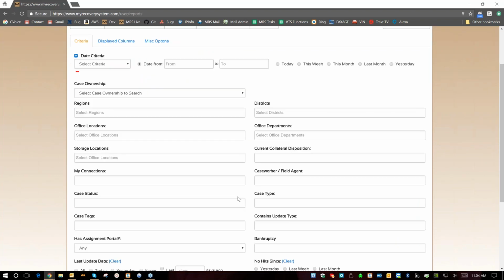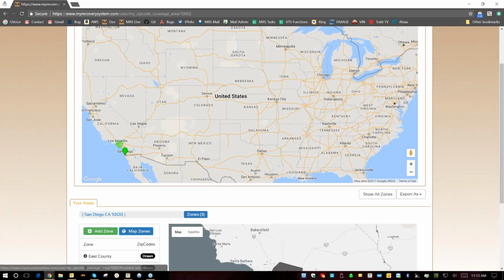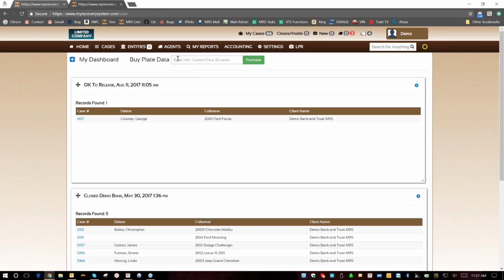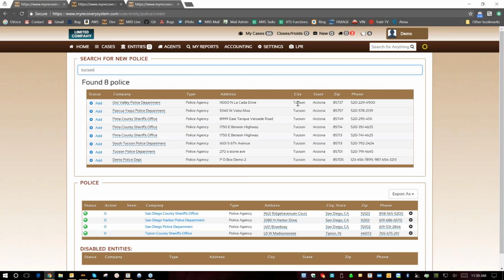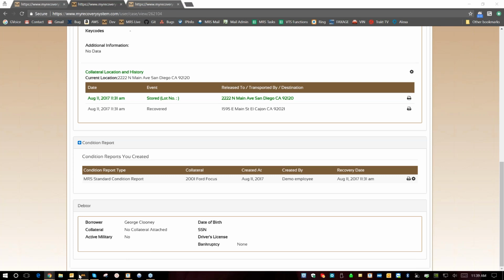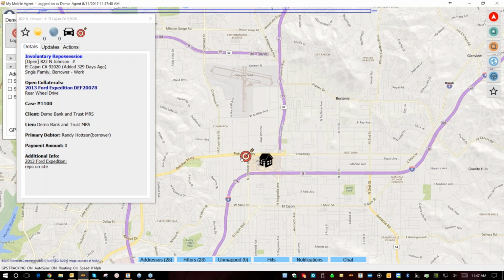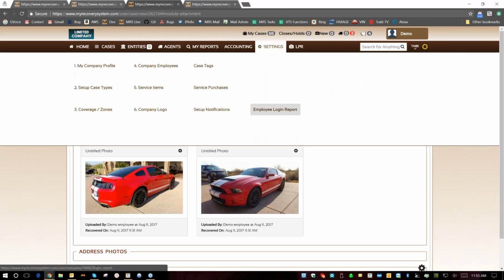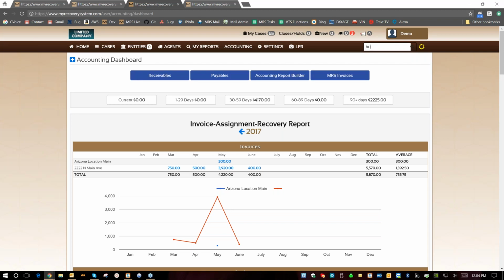Webinar Case / Mobile App Training Aug 11th 2017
Since a lot of you are now receiving assignments in MRS, we will be conducting additional case training's for any users that wish to participate. We will be going into detail on how to accept, update, add/transfer photos and docs, and recover. We also will be showing you how you setup field agents and mobile app functions. All these features are included in your FREE Limited User Account. If you would like to join the webinar, please register with the below link. Once I complete the training, I will answer as many questions as needed.